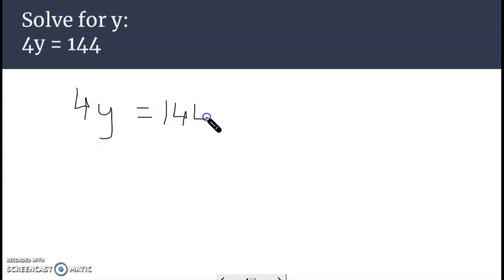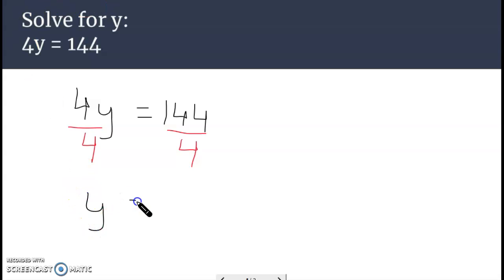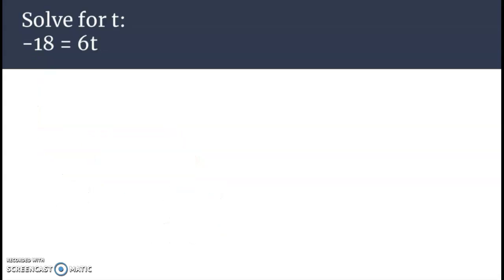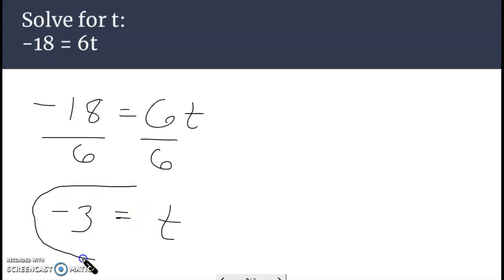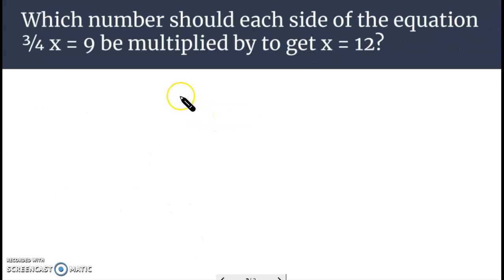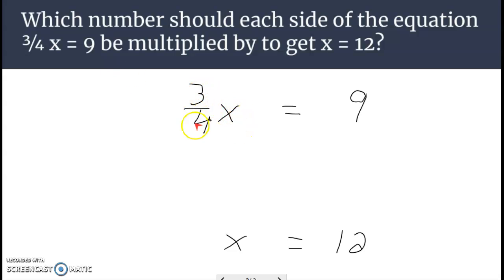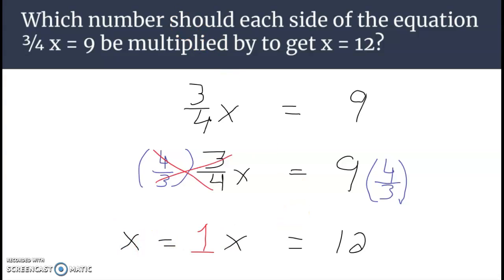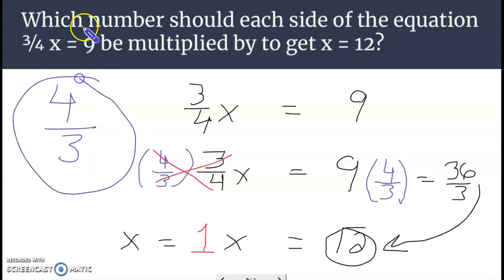One-Step Equations with Multiplying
3 examples of solving for variables with one step